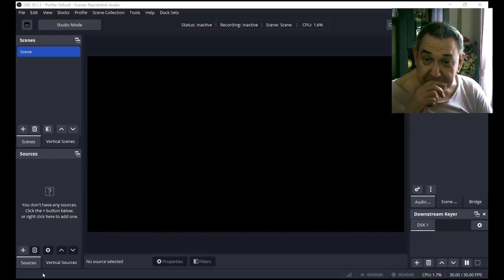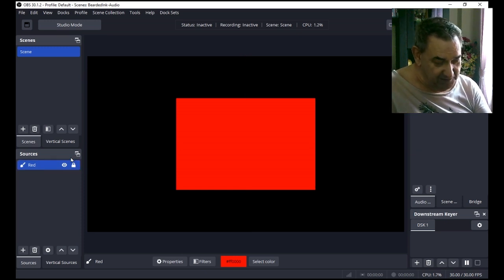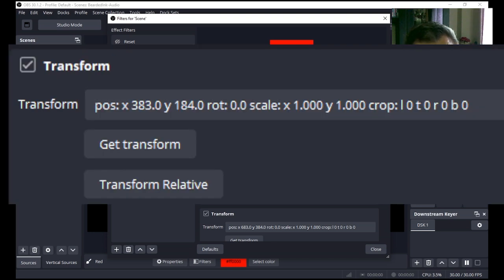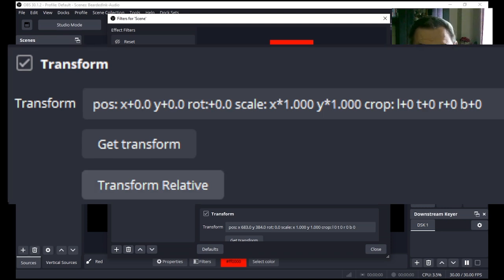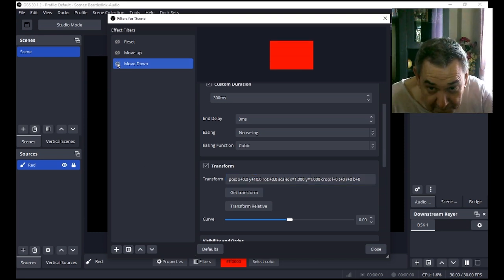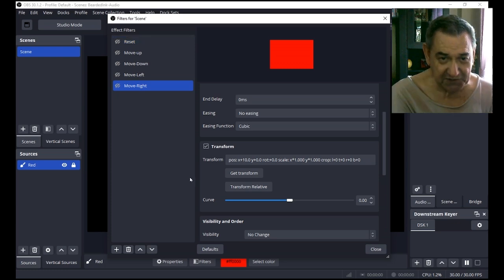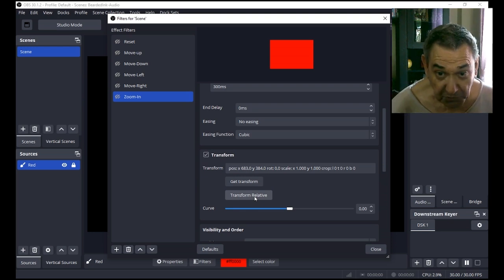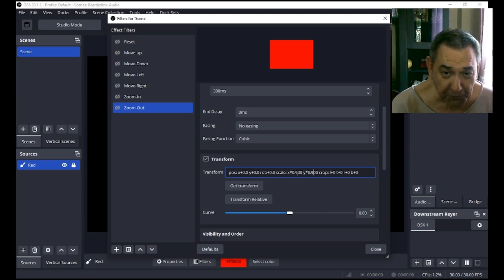Creating 'random' (user-controlled) moves using Move Source filters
A simple demonstration of how to use Move Source to control Relative movement of a Source